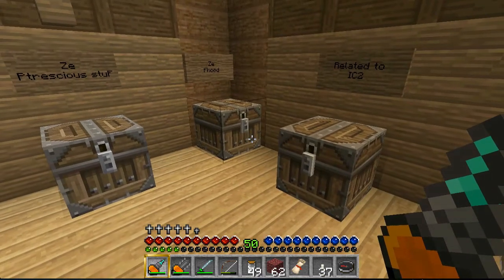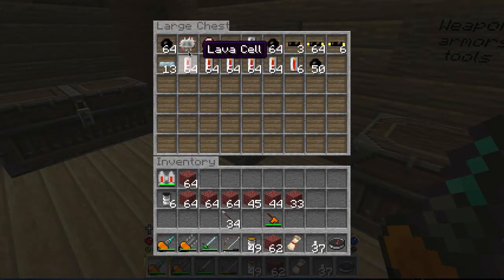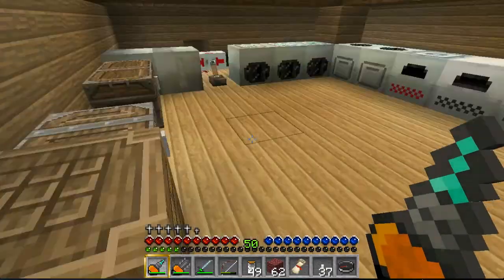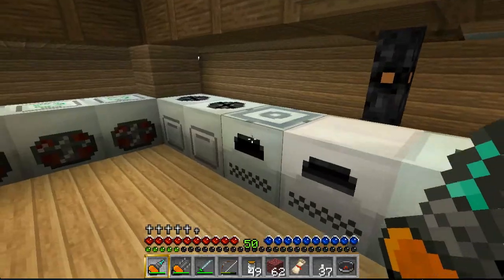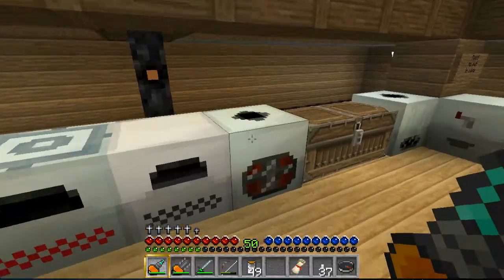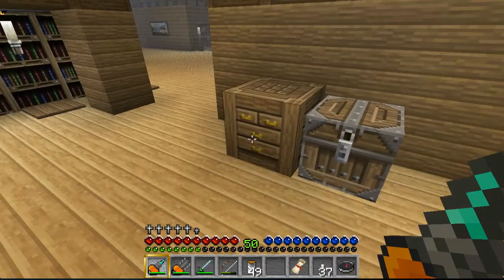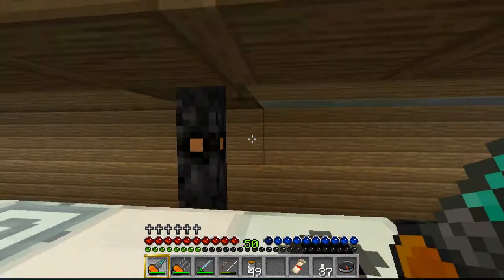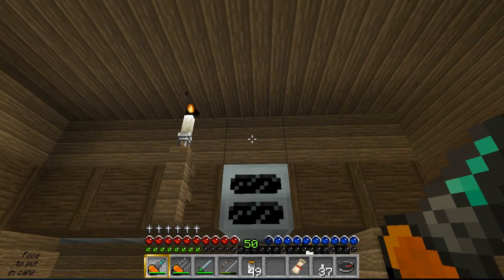Let's play Minecraft IC2 -Episode 30- Quantum leggings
Running that fast is pretty amazing :D